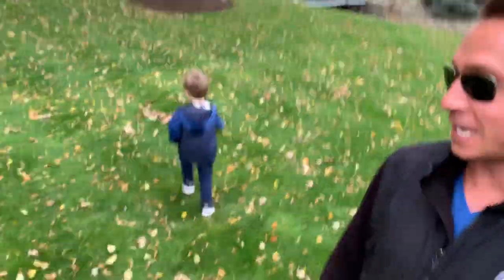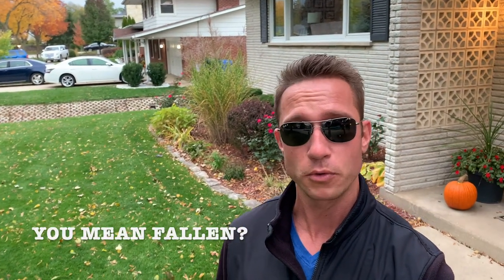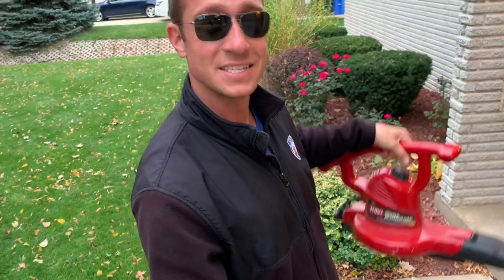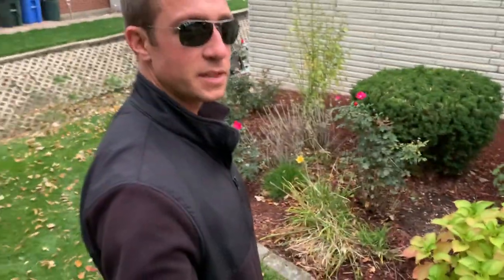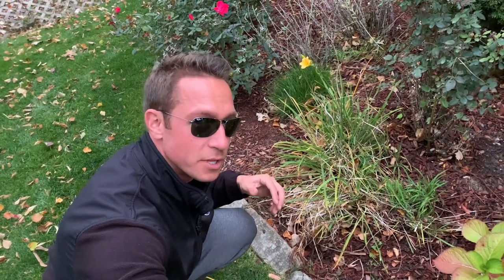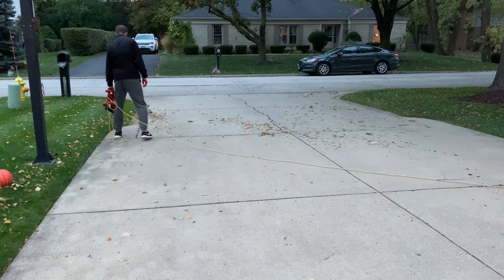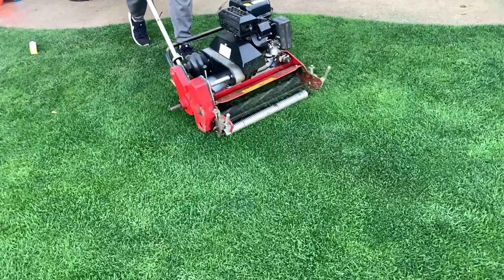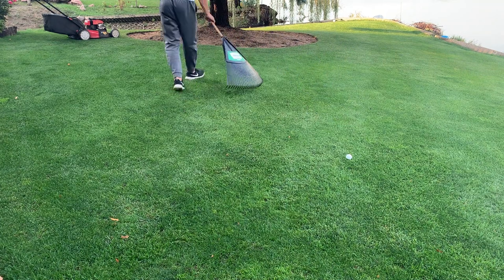Fall Lawn Tips // Cool Season Grass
Fall leaf clean-up and lawn mowing tips to help you save time in the yard.  Keep your grass green until the winter freeze.